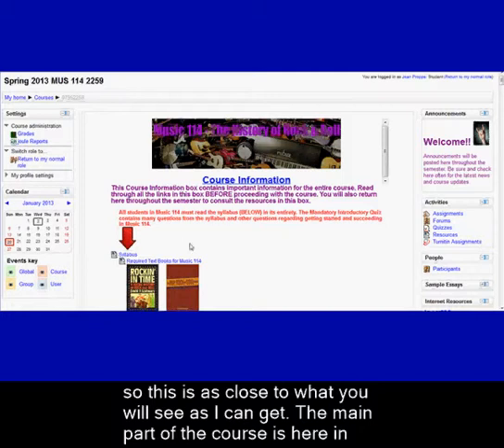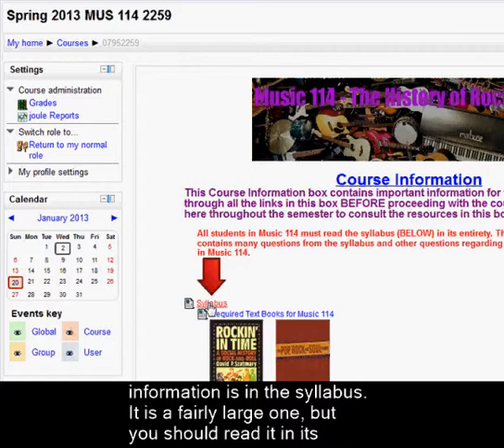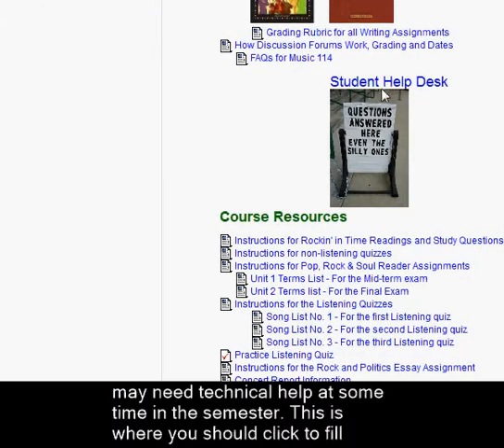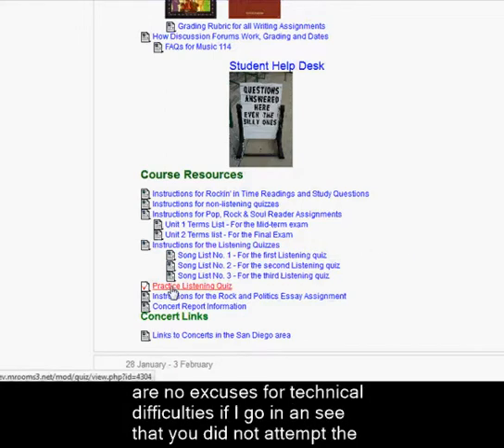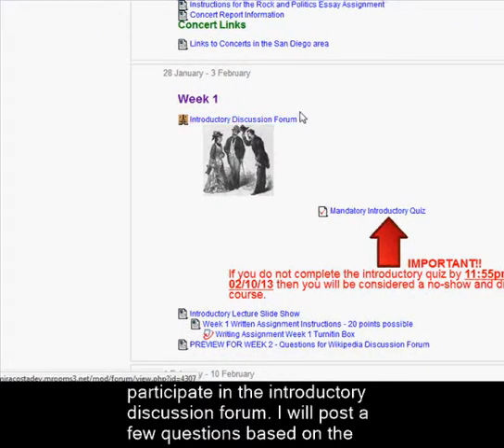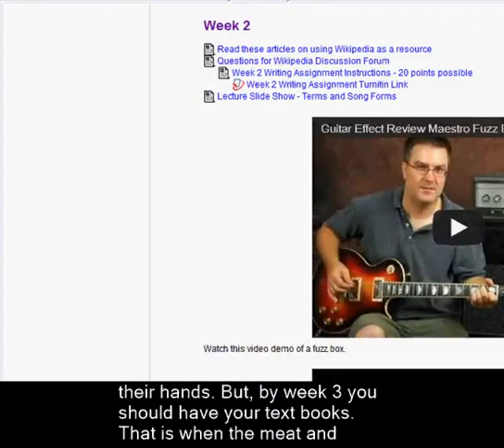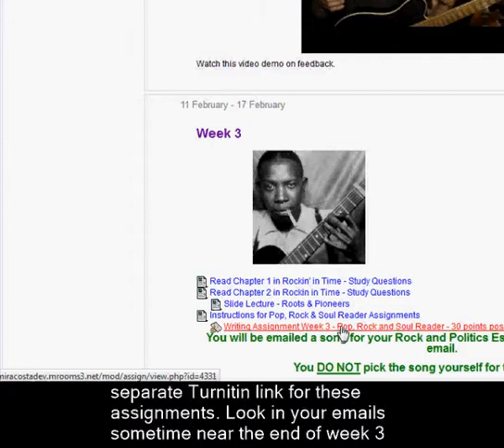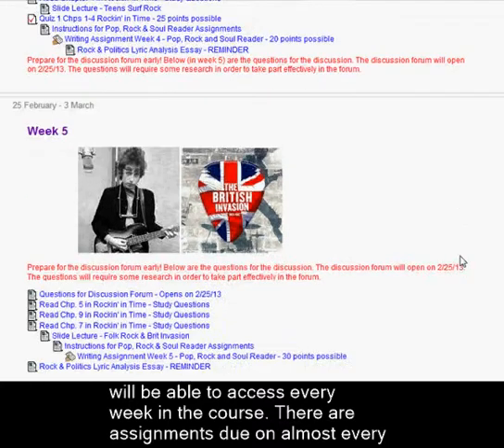Intro M114 Generic r081213